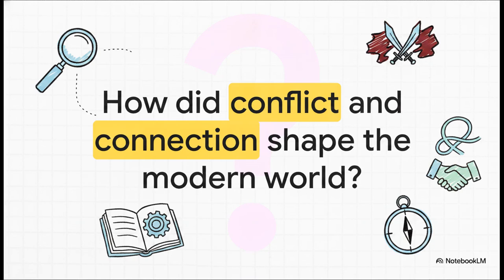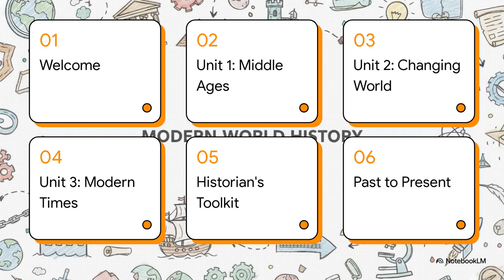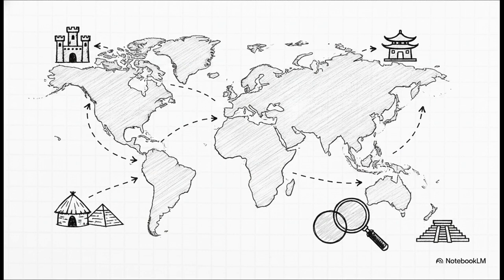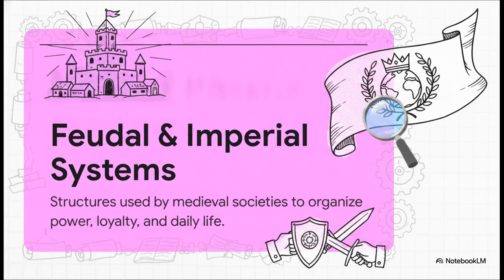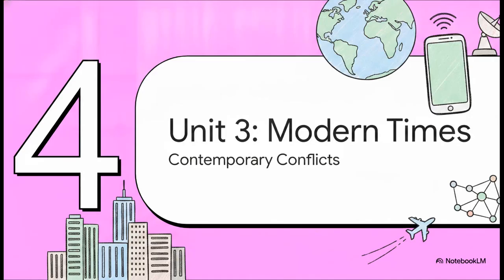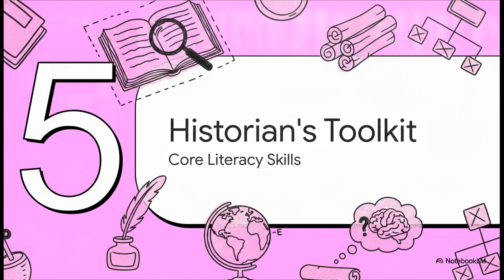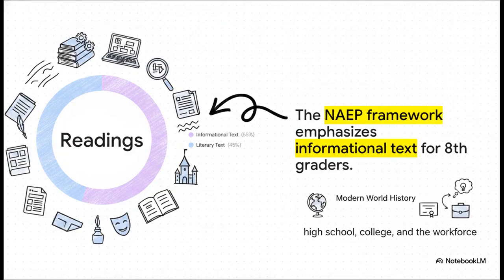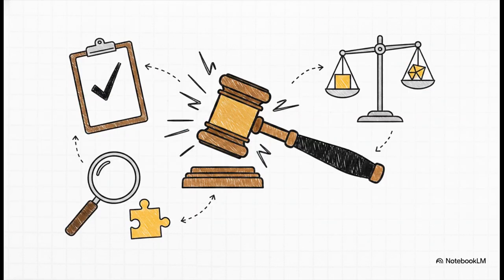Grade 7 World History: Changing World Extension Seminar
Explore the structure and scope of modern world history: the Middle Ages, a changing world with industrialization, modern times, and the historian's toolkit.
A Grade 7 Modern World History lesson (Unit 2 Lesson 10) extension seminar.

Chapters:
0:00 Intro: More than a timeline
1:49 Section 2: The Middle Ages
3:16 Section 3: A changing world
4:02 Section 4: Modern times
5:00 Section 5: The historian's toolkit
7:20 Section 6: Connecting past to present

Grade 7 Modern World History U02 L10 — Changing World: Extension Seminar